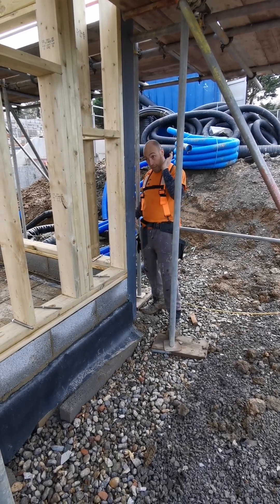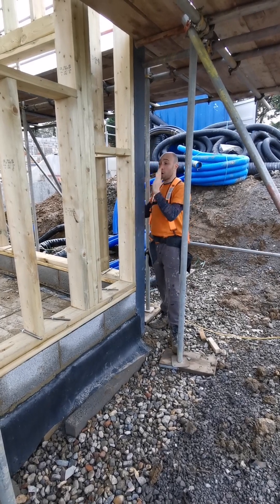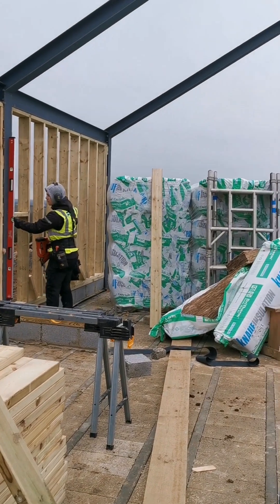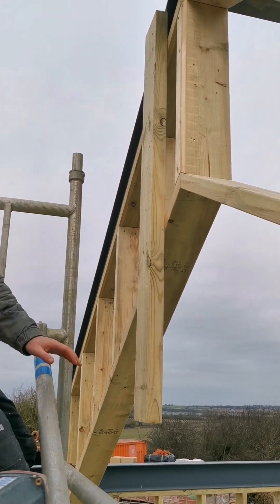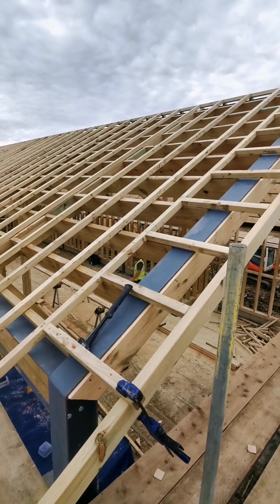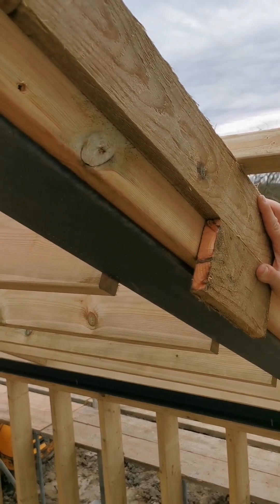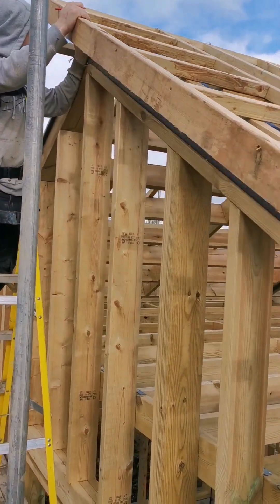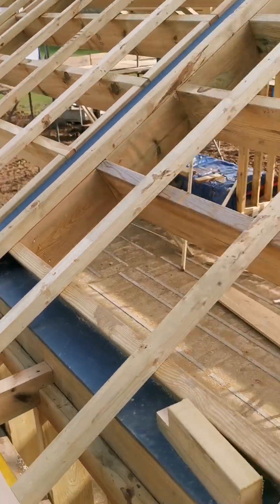timber roofs, timber frame builds in steels